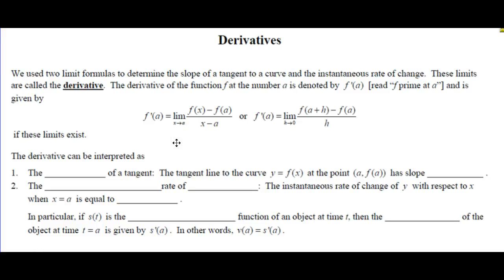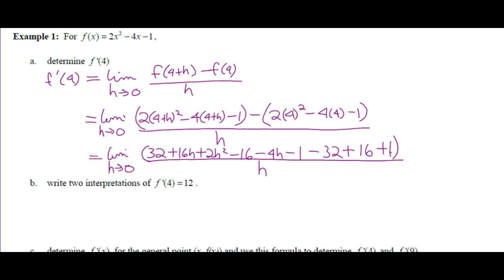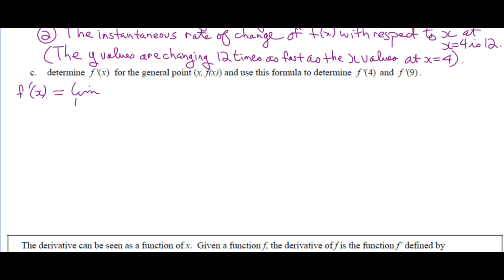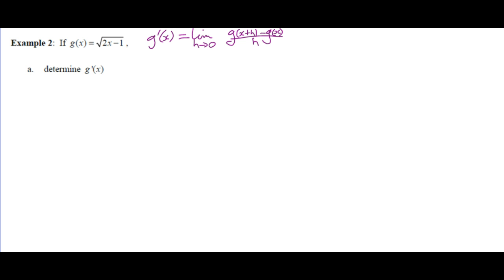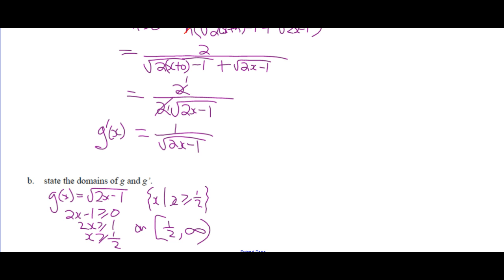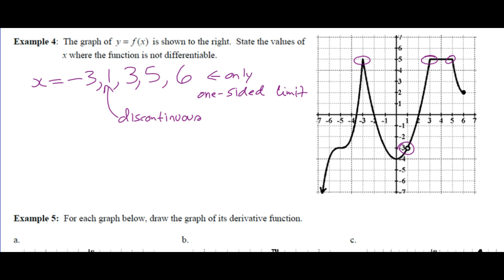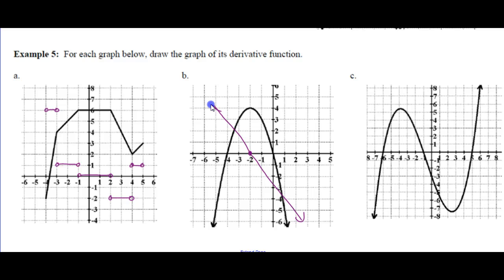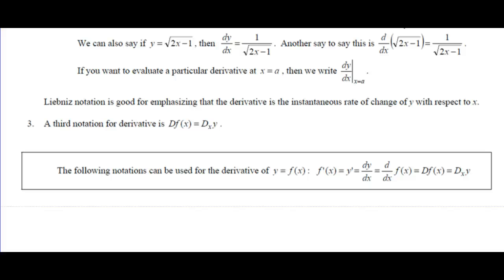Derivatives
HWW Math 31 Spring 2015 Derivatives